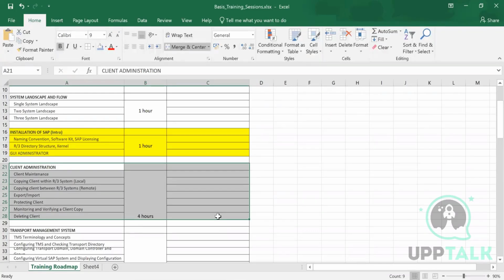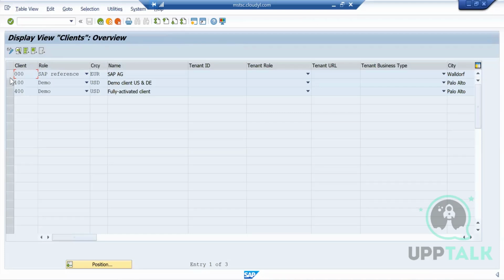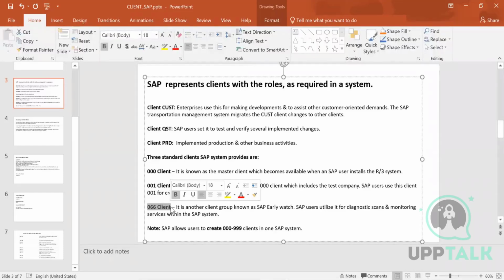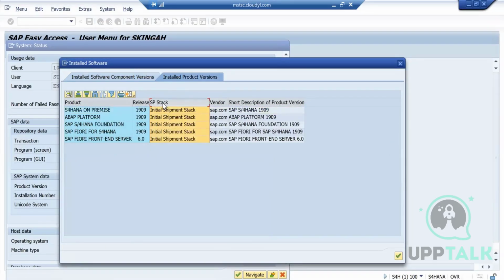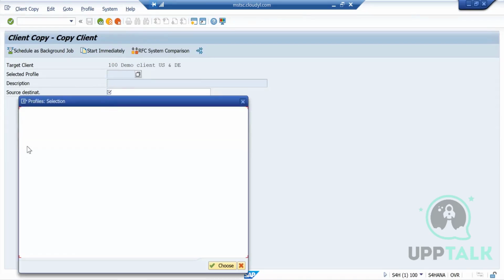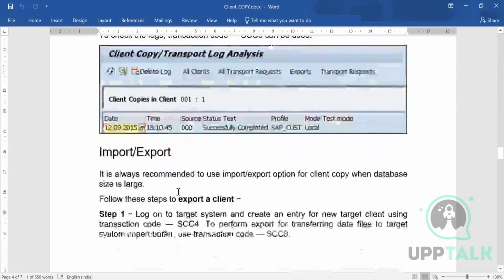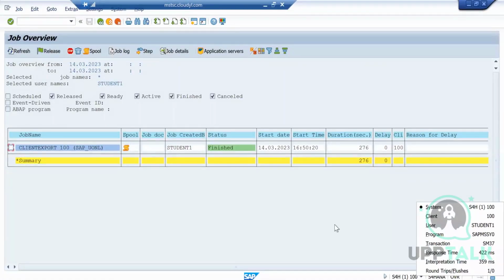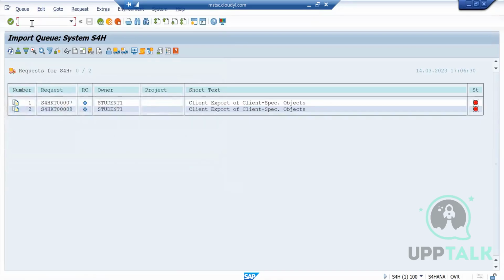Client Administration in SAP Basis | SAP Basis Tutorial | SAP Basis Course | Upptalk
Welcome to our SAP Basis tutorial series! Whether you're new to the world of SAP or looking to refresh your skills, our expert instructors will guide you through the fundamentals of SAP Basis and beyond.

In this comprehensive video series, you'll learn everything you need to know about the core processes, functions, and components of SAP Basis. From installation and configuration to monitoring and troubleshooting, our tutorials cover it all in easy-to-follow, step-by-step lessons.

So, start learning about SAP Basis today and join us for this series of lessons!
In this tutorial you will learn about Client Administration in SAP Basis.